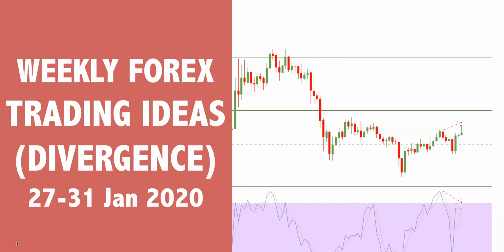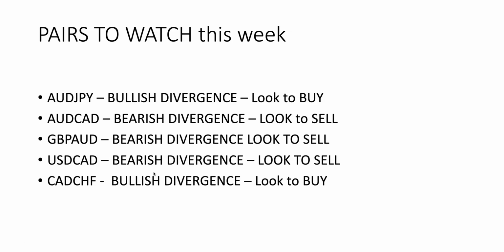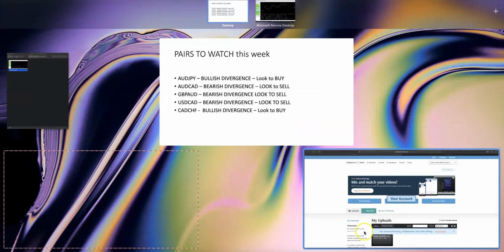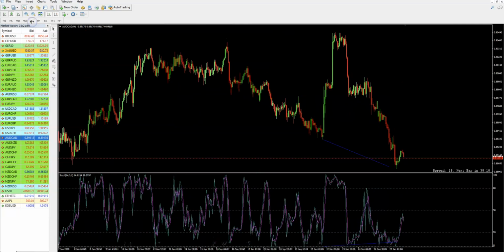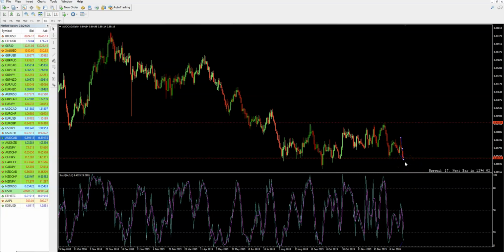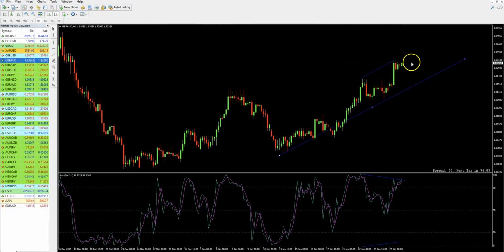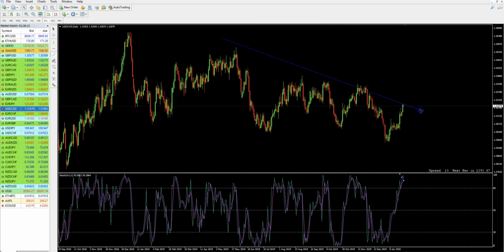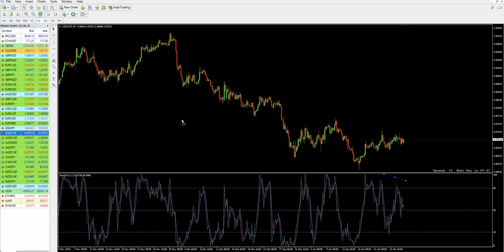Weekly Forex Trading Ideas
If you want to learn my forex trading methods, I have a free telegram group that you can join

Also I have a Private, members only Telegram Channel: SIMPLE FX PRO (for the  VST, Very Serious Traders only) : This is a paid group: Invite Link on request only, private message me on Telegram, Facebook or instagram.

As a member of my paid Telegram :SIMPLE FX PRO,
_ One on one coaching  via Skype to help with your trading.
-You will get weekly and daily Fx chart  analysis and set ups
-Trade ideas with buy/sell, TP, SL zones etc
- Weekly Live webinars  for all your Q&A and one on one help via Skype with your trading. Forex Education via my broadcasts to the channel.
-Help you become a better and more profitable trader.